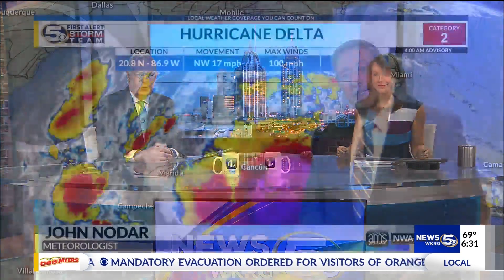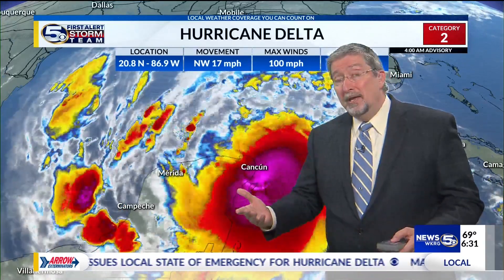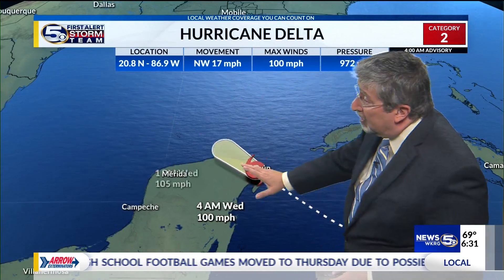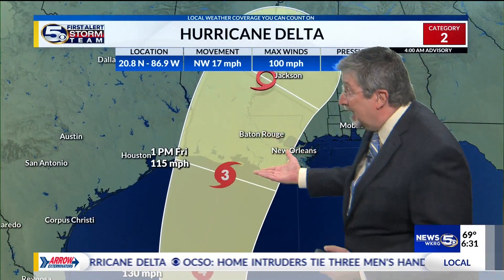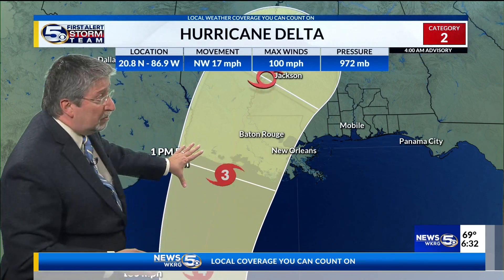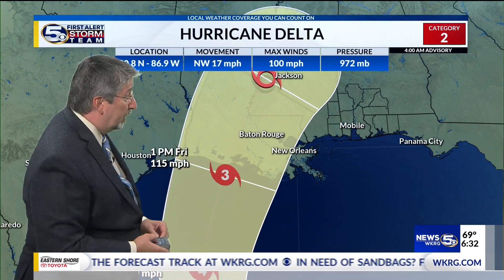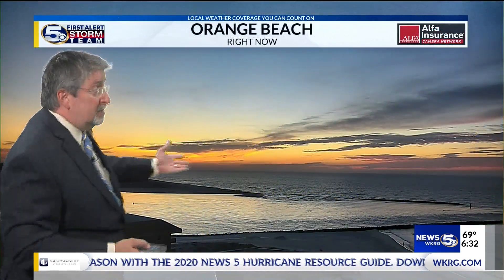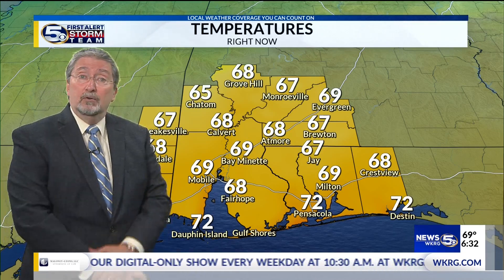Delta makes landfall on Yucatan Peninsula